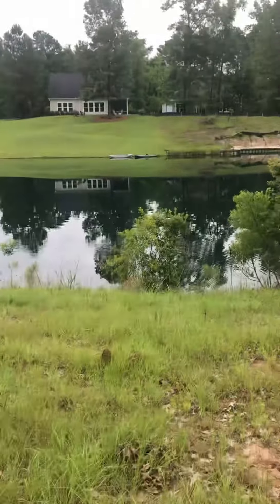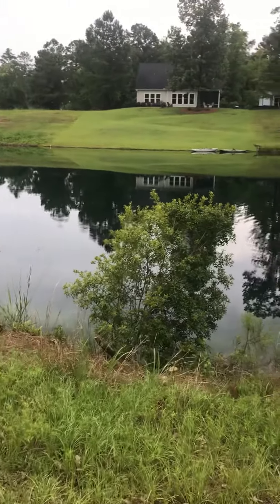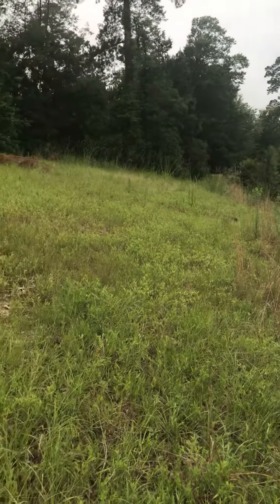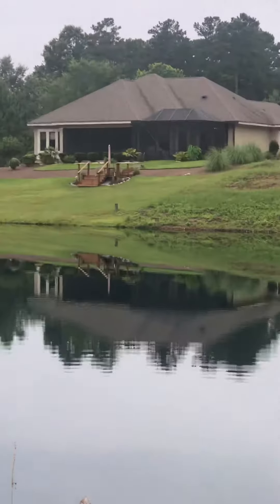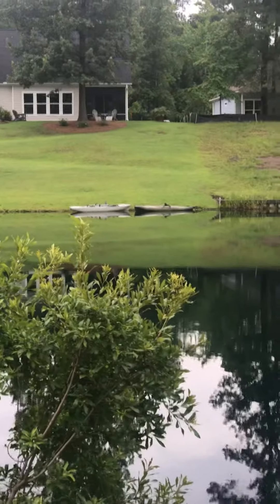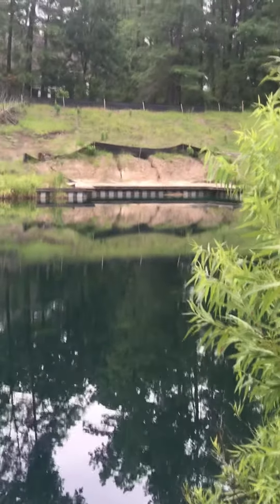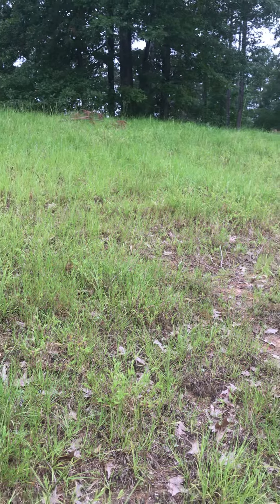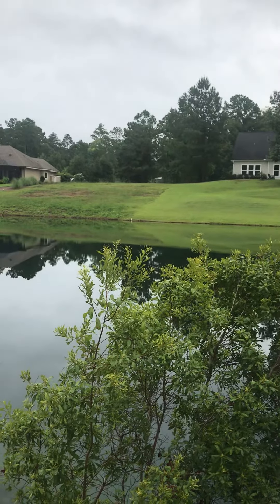232 Starboard Tack